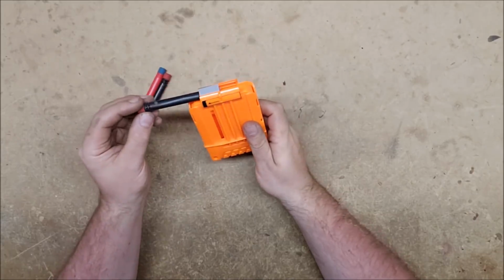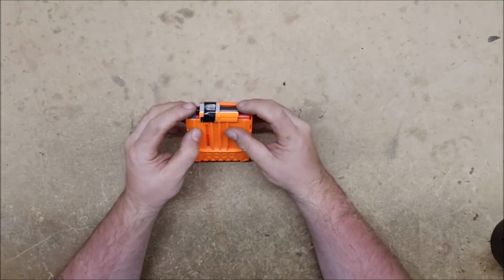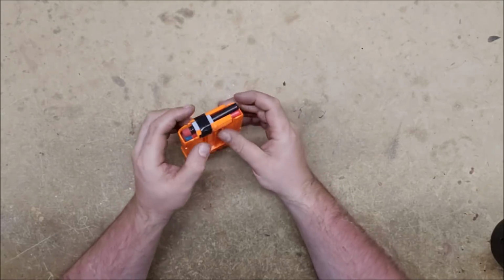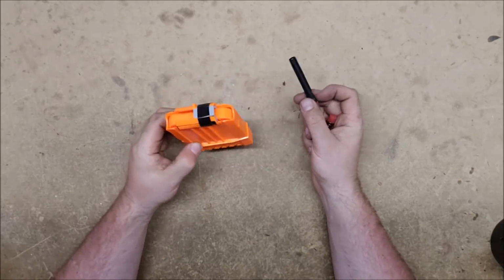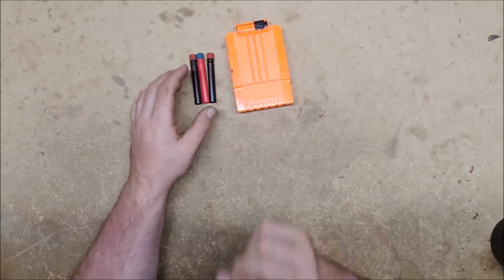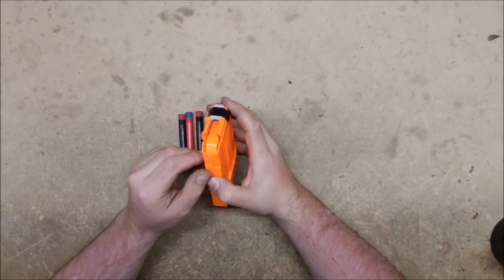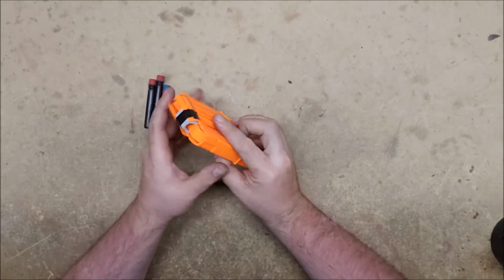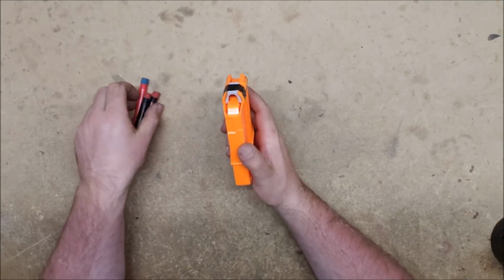All Things Modular - BoomTendo's BoomCo Mag Adapter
Fun stuff.  Such a simple yet perfectly functional design.  I love it!

Mailing Address:
Chaylo Laurino

 Alterations: spliced.